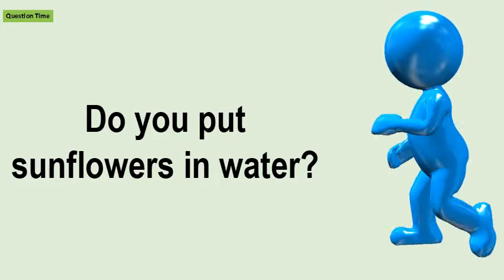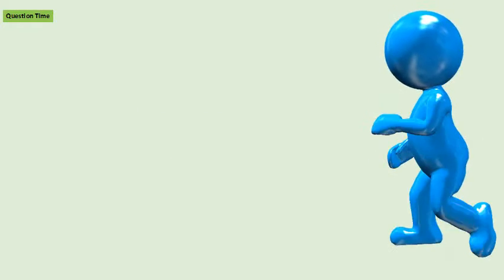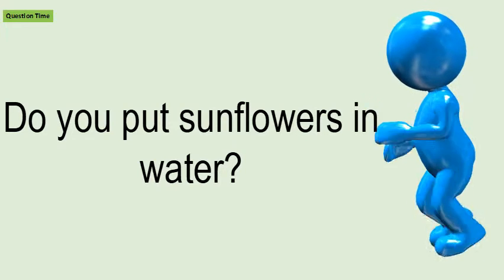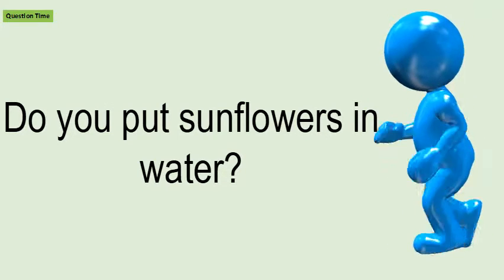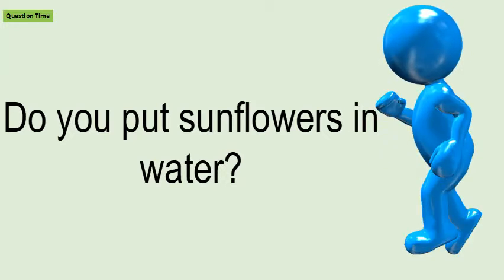Do You Put Sunflowers In Water?